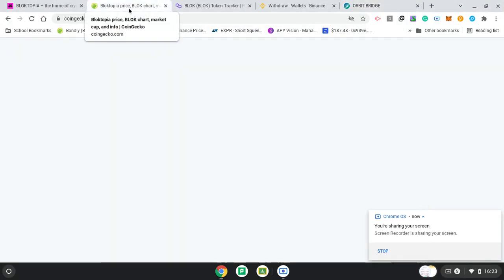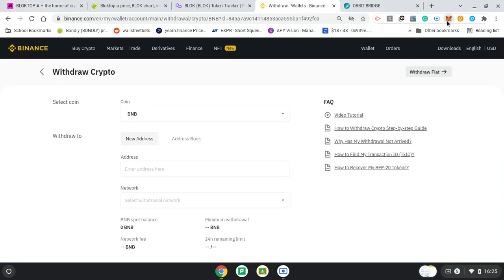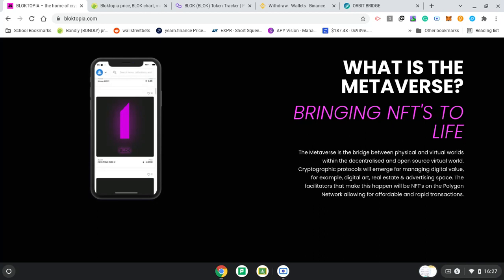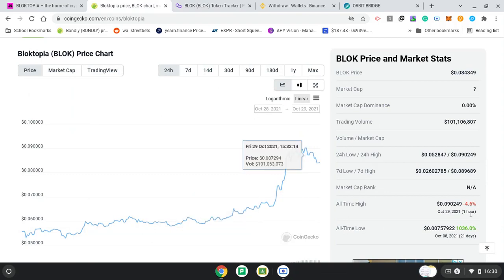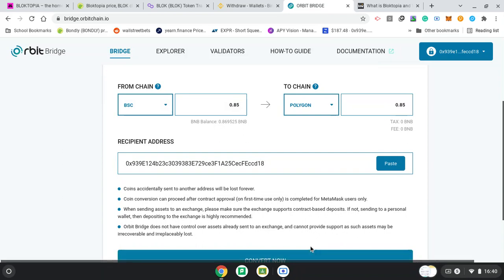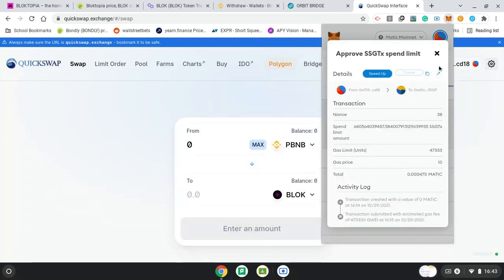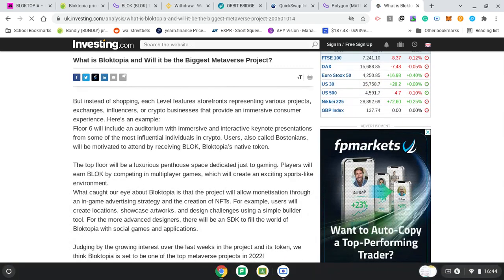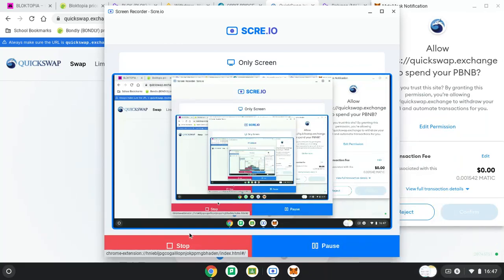BLOKTOPIA 10x in 24 days and another 10x is coming. $1 here we come. What is BLOK & its metaverse?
Timestamps and chapters covered
0:00 How to get BLOK
0:25 How matic and layer 2 work
0:40 Transfering from BNB main net to Binance Smart Chain
2:30 Setting up metamask
3:11 What is Bloktopia
3:50 What is the metaverse
4:10 What are NFTs and more info on blocktopia
6:15 BLOK price history and holders
7:50 Bridging from Binance Smart Chain to Polygon
13:02 Why people are excited about BLOK (Bloktopia) including Bitboy & Jake Paul
15:19 Using Quickswap to get BLOK

Staying connected:
Check out my social pages and my new music here add me to your playlists

2) Exclusive access to help to create wealth and discounts on my books through joining telegram group or subscribe to pre-order my book called 'You Are Rich' by texting this to whatsapp number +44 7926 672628.
4) Free money available - You can get over 50 pounds free on Coinbase just by watching 2 minute videos and then change them for Bitcoin if you like or withdraw the money.

You can also get up to 100 pound free on trading 212 (this is for stocks and investing you can get dividends on this account, coinbase is for crypto like bitcoin, ethereum, chainlink, uniswap etc).

Comment for more detail.